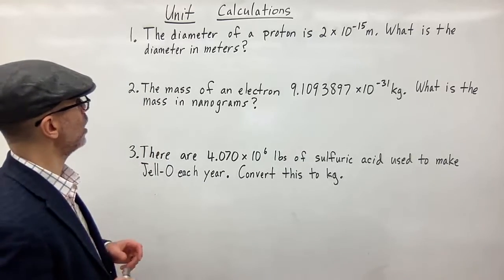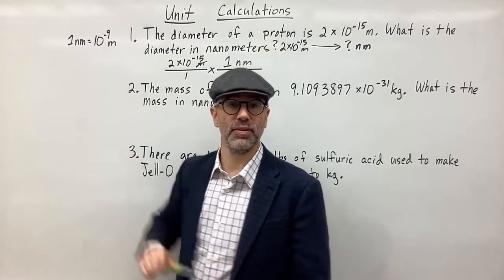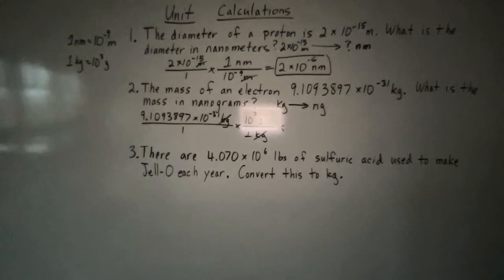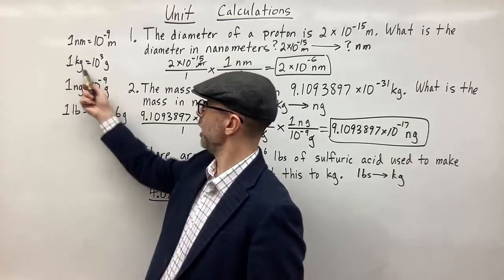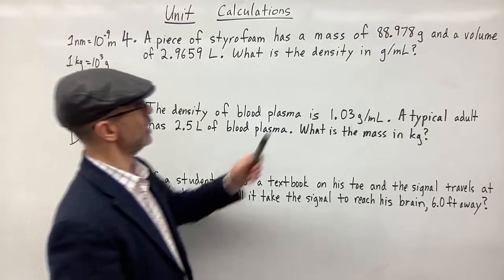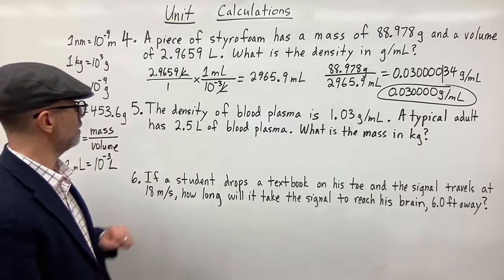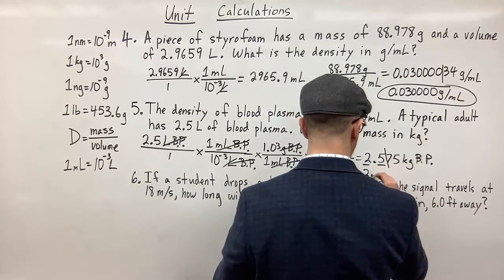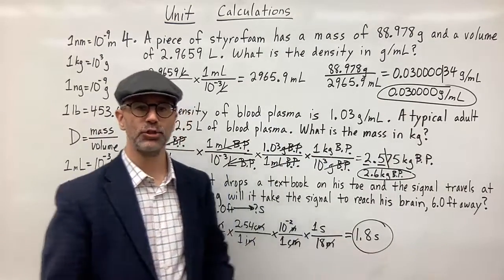Unit Calculations: Example Problems (Part 2)